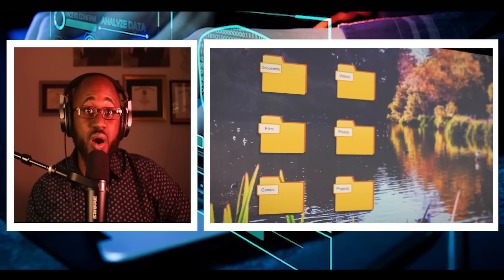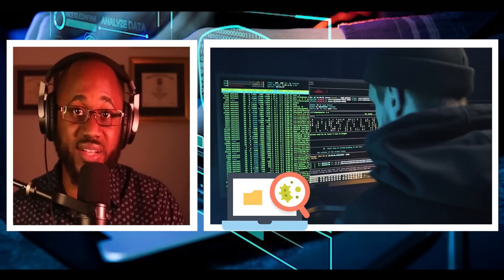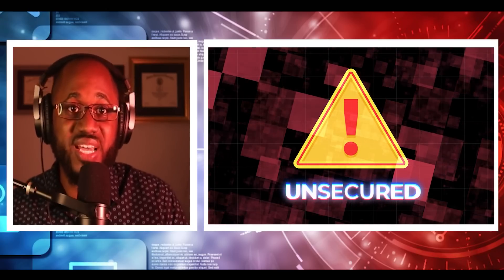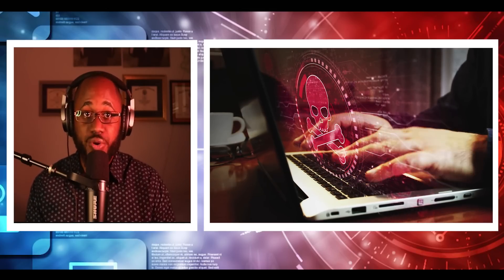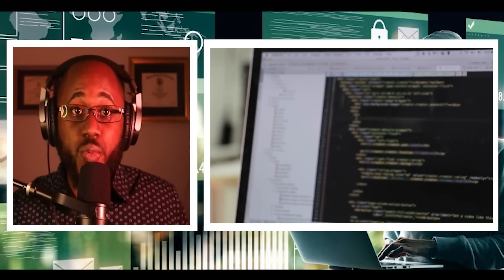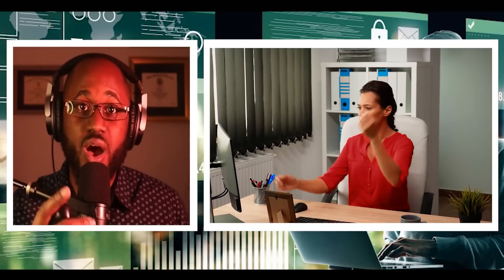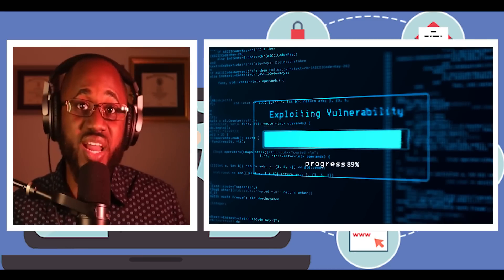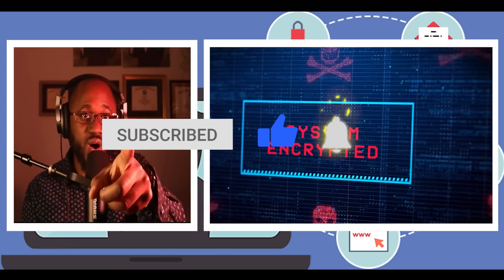HIGHEST EXTORTION CYBER ATTACK IS THIS!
Hello Hack Pack! Ransomware is one of the most feared Cyber attacks currently and of all time. Senior level executives in most companies fear the day that a successfully plan Ransomware attack occurs towards their companies. Please enjoy watching my latest video where I cover what a Ransomware attack is and how we as citizens can avoid them!

Hi, I'm Marc Drouinaud Jr, I have a bachelor's in Computer engineering and a master's in Cyber Security both from Florida International University. In this channel, you will be informed on how hackers think and how hackers go on about cyber attacks!

In my channel, I cover Cyber Security World News, Tech Stocks, Latest developing Cyber Attacks, and Cyber Security Educational videos For Beginners. You and I both will learn various aspects of Cyber Security that continue to change our lives weekly!